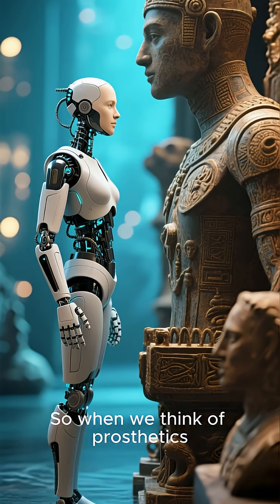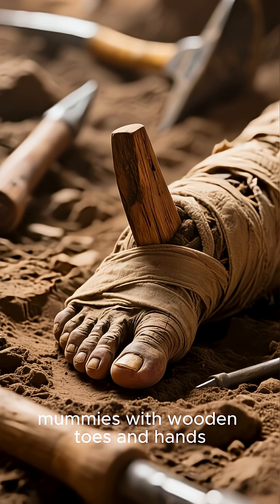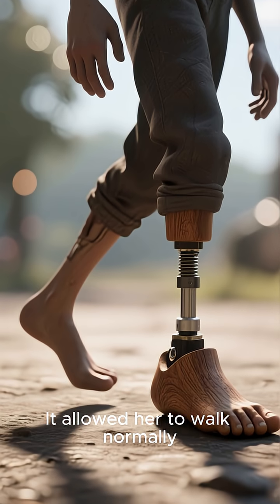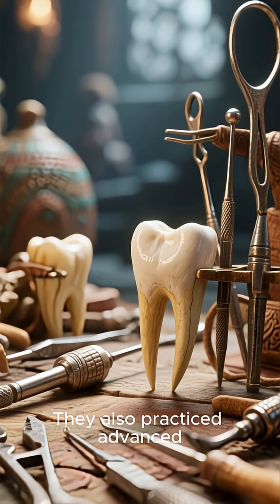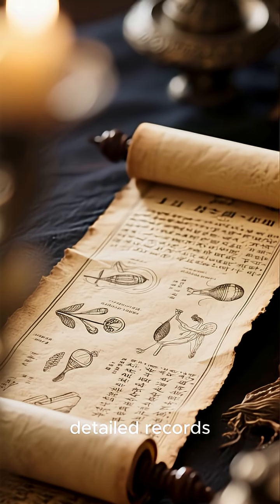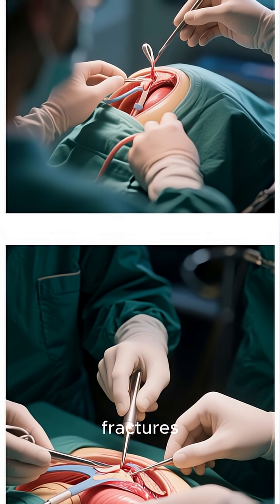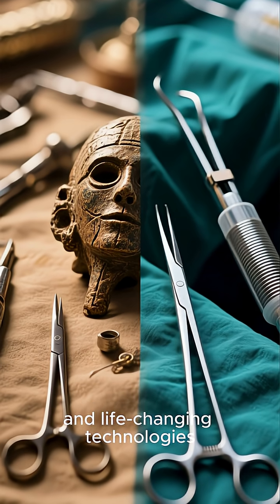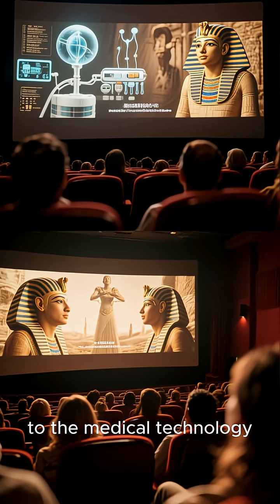“Egypt’s 4,000 Year Old Bionic Hands ”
Ancient Egypt wasn’t just about pyramids and pharaohs—they were also medical pioneers. Archaeologists discovered mummies with functional prosthetic toes, wooden hands, and dental work, proving Egyptians developed advanced surgical and prosthetic techniques over 4,000 years ago.

The most famous example is a wooden prosthetic toe found on a woman’s foot, which wasn’t merely cosmetic—it was designed to allow walking and balance, showing an understanding of human anatomy that rivals modern prosthetics.

The jaw-dropping fact: Ancient Egyptians may have been the world’s first biomedical engineers, designing functional medical devices long before modern technology existed.